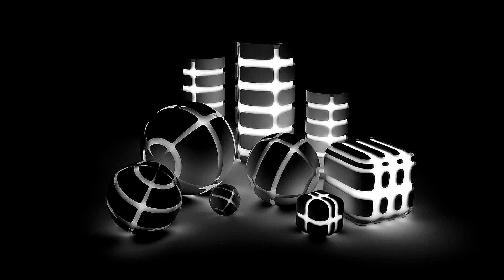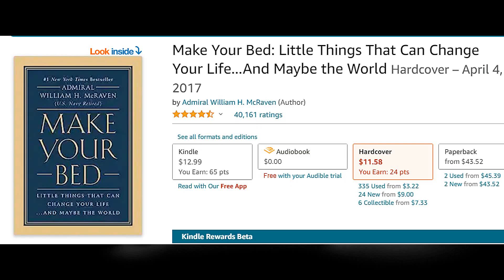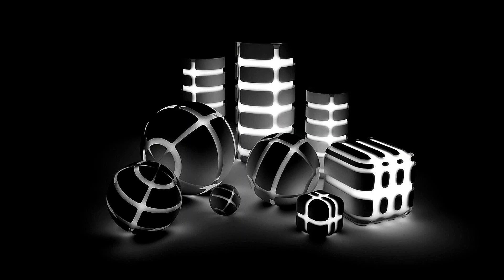Discipline (I Force Myself To Make My Bed Every Day)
In the arena of self-help and spirituality the application of discipline is usually frowned upon. It's from the false notion that the more loose or free you are the better you are. This is incorrect. In order to get things done and to get from point A to point B a certain level of organization and structure is always needed.

Make Your Bed: Little Things That Can Change Your Life...And Maybe the World by Admiral William H. McRaven

Bitcoin BTC Address -
3HkeYbixmKY3GcgZVkVm2WnvjELjZC7wSE